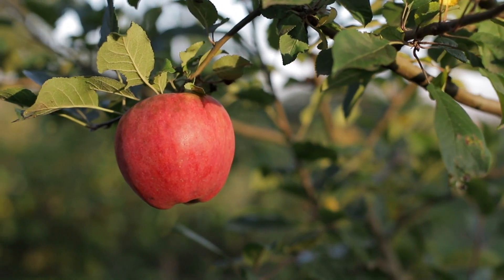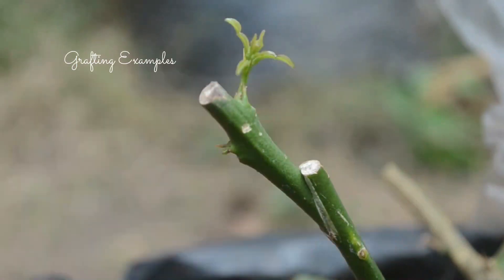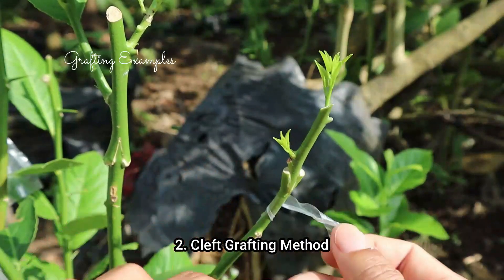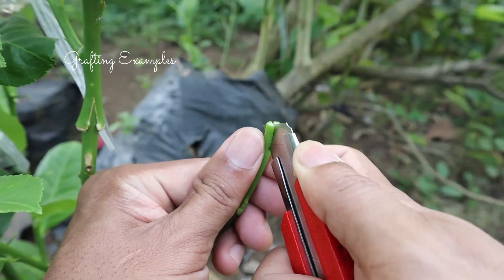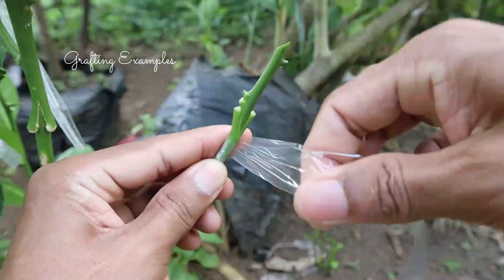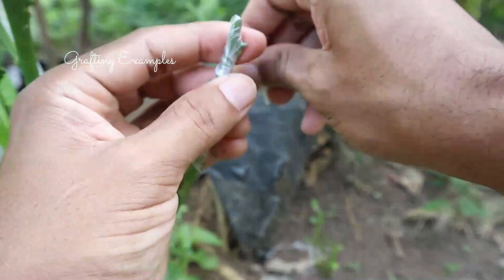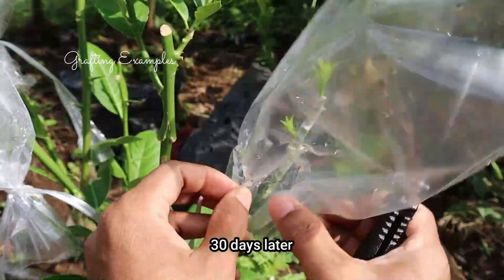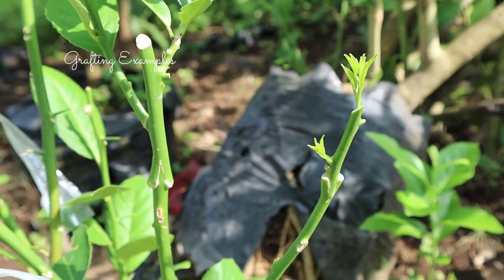Cleft Grafting: Unlock the Art of Tree Propagation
So, what exactly is cleft grafting? Well, it’s a powerful method used for propagating trees—especially fruit trees. The goal? To create a new branch by joining a scion (a piece of desired plant material) with a rootstock (an existing tree).

❀ NOTICE ❀
WHEN IS THE BEST TIME FOR GRAFTING
I think it's local not global, because different in every place, for example: in my place, I can do it any time. Just so you know, in most videos, I make it "this month" and upload it "the following month" because grafting is usually take 1 month.
The best time is when you try it no matter it succeeds or fails.
if you seriously want to know that is how to start doing it now. do it the right way, do it continuously later you will know by yourself.

say anything in the comments below. thank you.